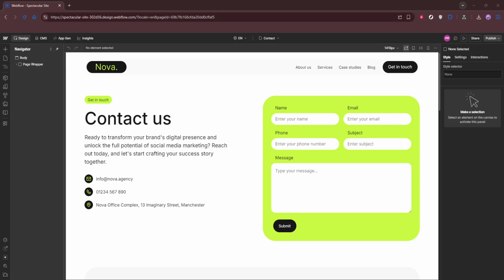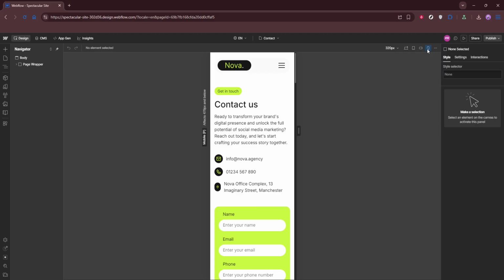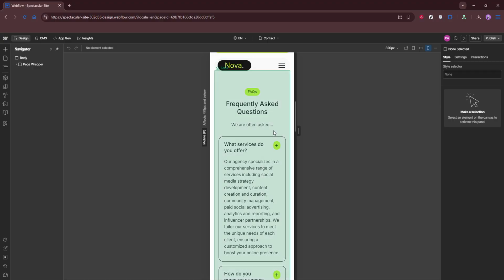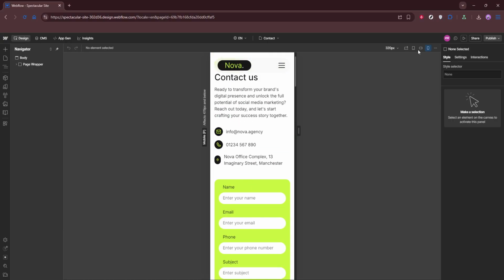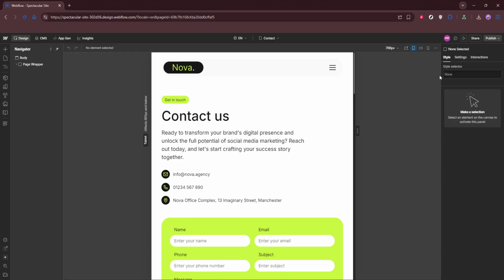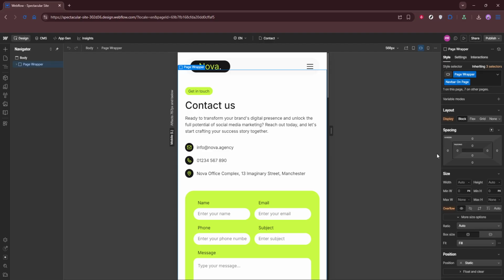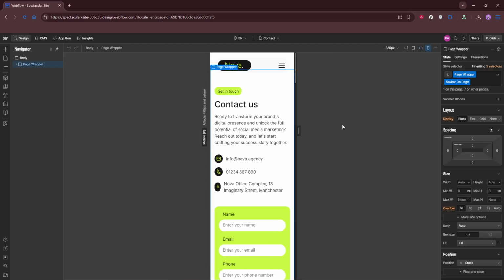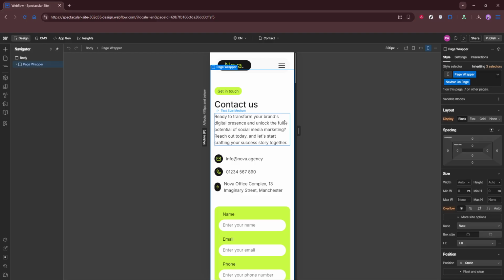How To Optimize Webflow Website For Mobile 2026! [Full Tutorial]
In today's video we cover How To Optimize Webflow Website For Mobile 2026! [Full Tutorial]